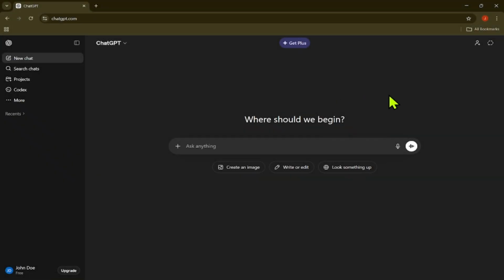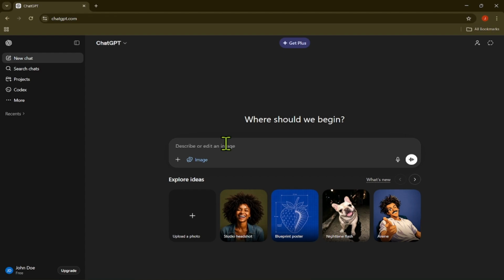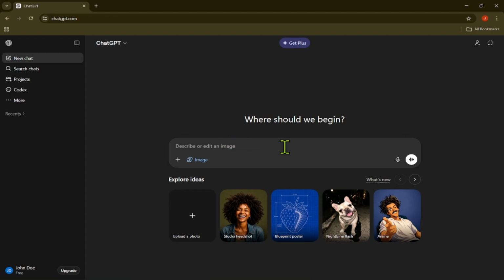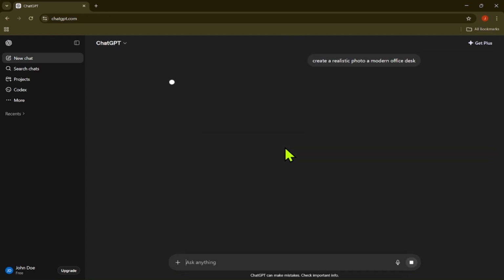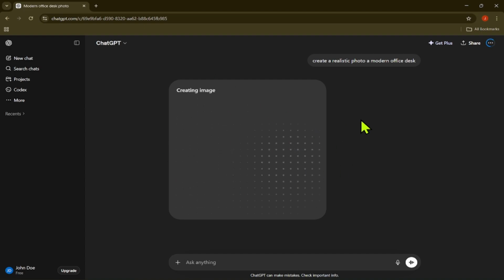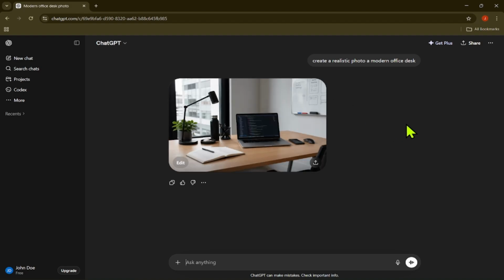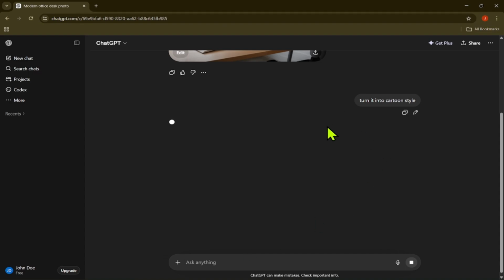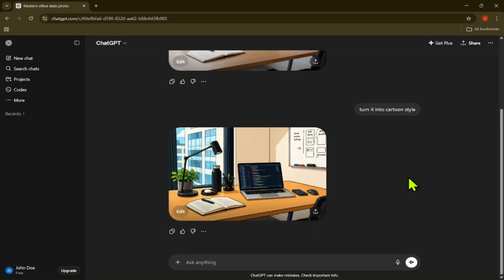How to Generate AI Images in ChatGPT [2026 Full Guide]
In this video, I will show you how to generate AI images in ChatGPT using the latest 2026 features and models. You’ll learn how to craft effective prompts, use the built-in editing tools to refine your creations, and manage your visual assets within the new interface.

This AI image generation tutorial will cover:
✅ Accessing image tools on the web, iPhone, and Android versions of ChatGPT
✅ Writing clear, detailed prompts to get high-quality results from GPT-5.5
✅ Using the "Paintbrush" selection tool for precise localized edits and in-painting
✅ Applying global style changes and atmospheric adjustments through conversation
✅ Managing and finding your saved work in the dedicated "Images" and "Library" tabs
✅ Understanding "Thinking" models for planning complex visual tasks and text rendering

By the end of this video, you will know how to turn your ideas into professional-grade AI art and refine them until they perfectly match your vision.

If you’re searching for how to create images in ChatGPT, ChatGPT AI art tutorial, editing AI images with ChatGPT, or using GPT-5 for image generation, this video is for you.

💡 Tip: To maintain consistent characters or faces across multiple different images, ask ChatGPT for a "Reference ID" of your generated subject to use in future prompts.